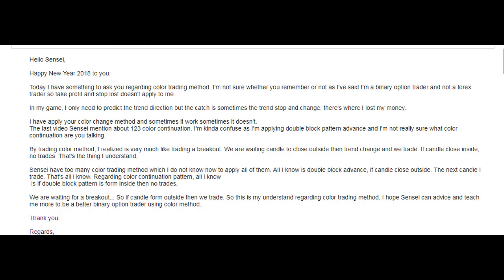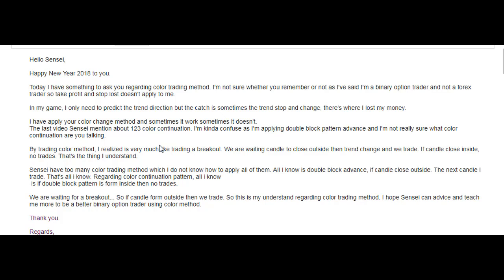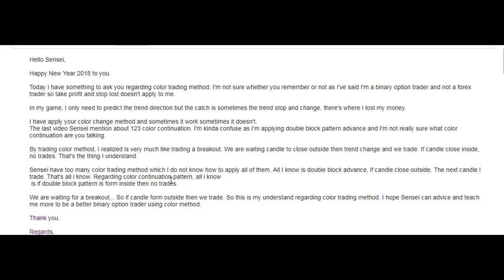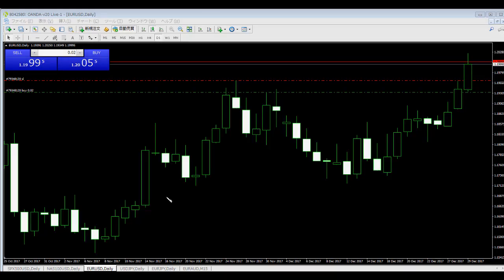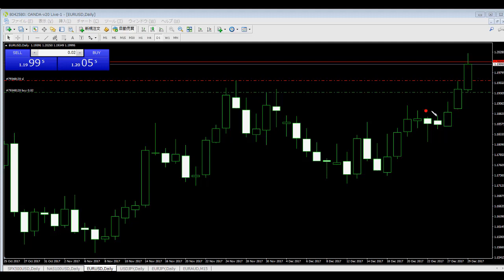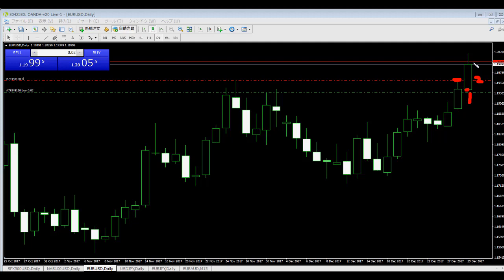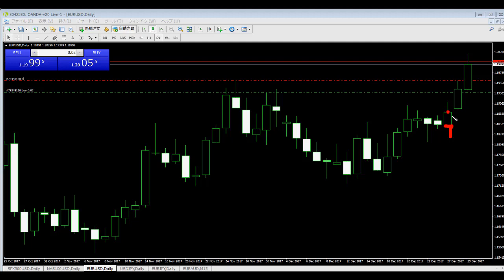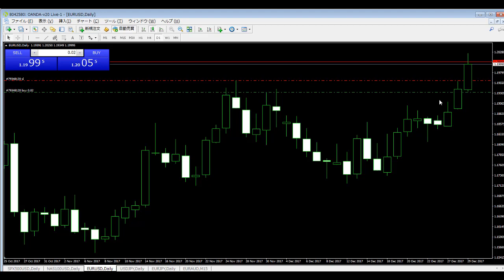do not wait time expiration add more contract close position reverse